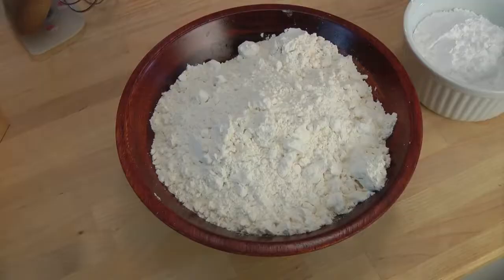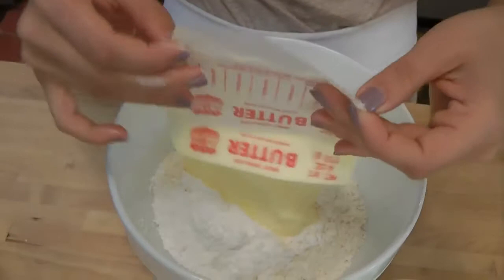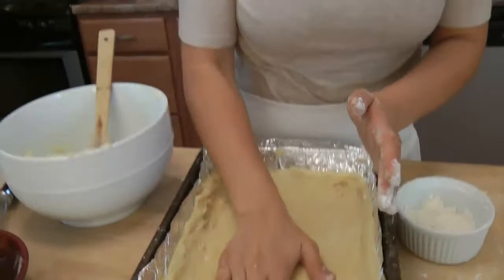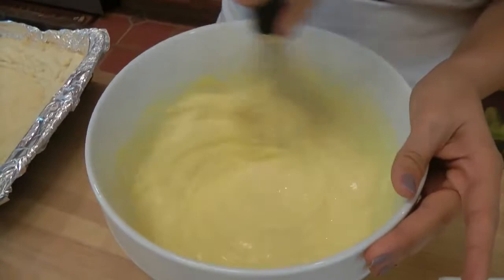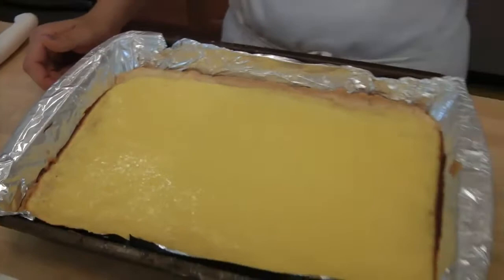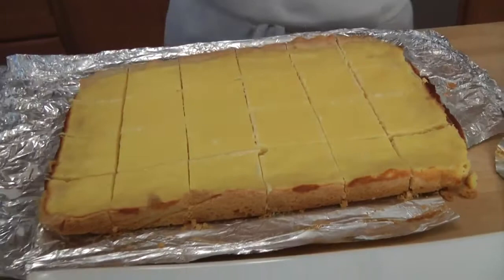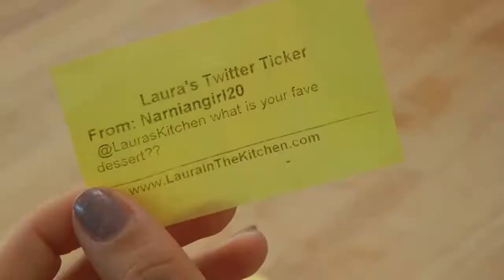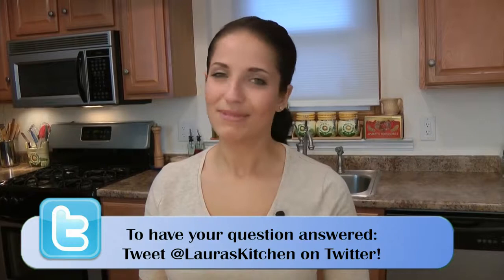Laura in the Kitchen episode 136 Lemon bars